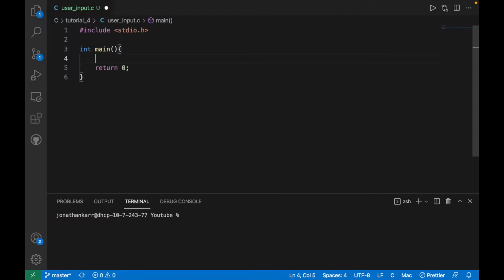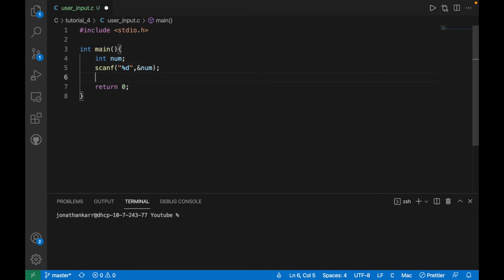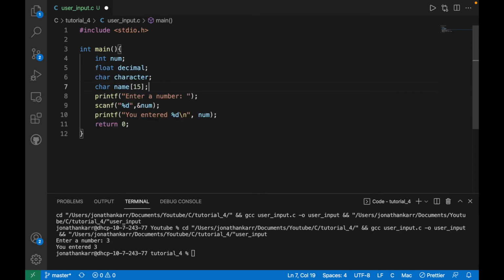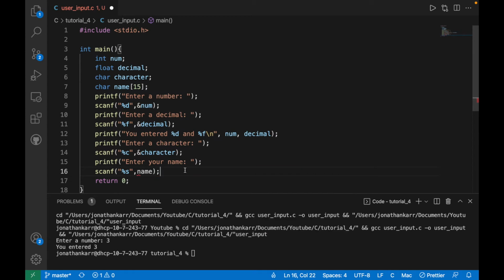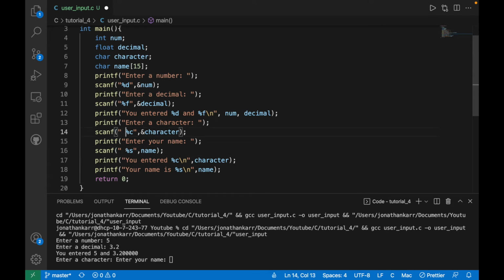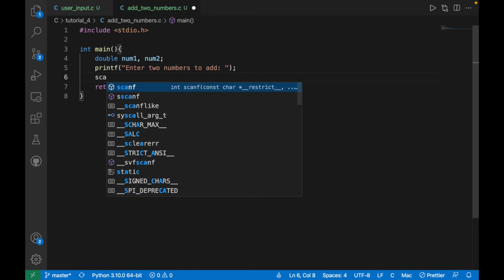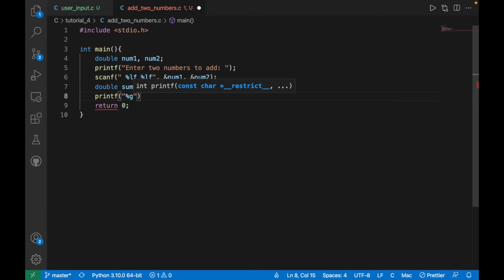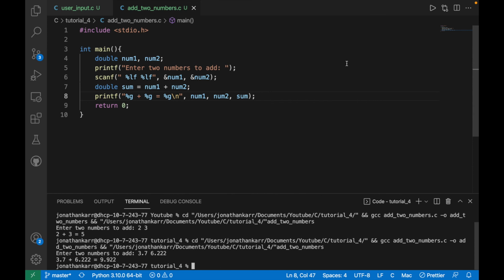User Input in C Programs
In this video, you will learn how to have user input in C. This is the 4th video in the C Tutorial Series. This course will teach you how to go from beginner to independent programmer.

Timestamps:
0:00 Welcome
0:11 User Input

C Programming